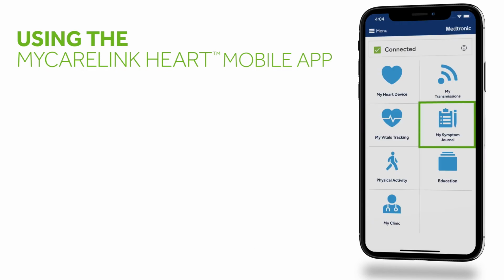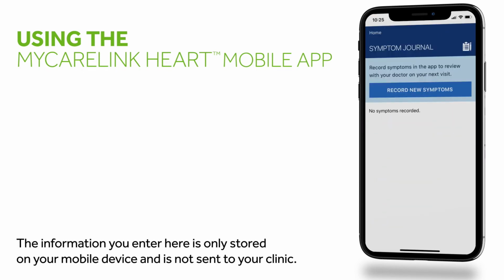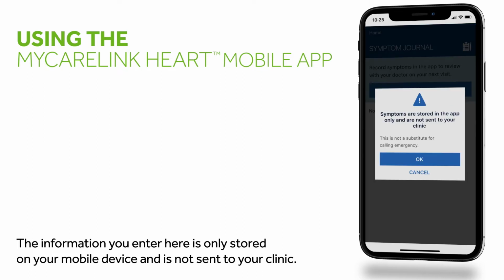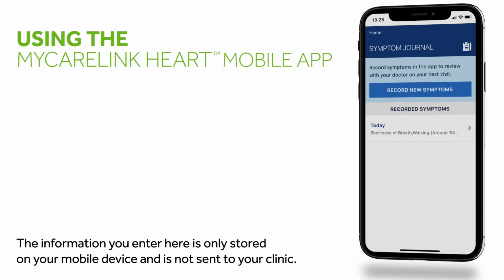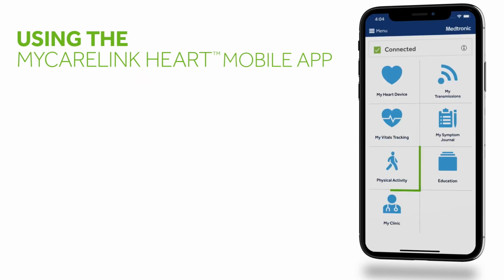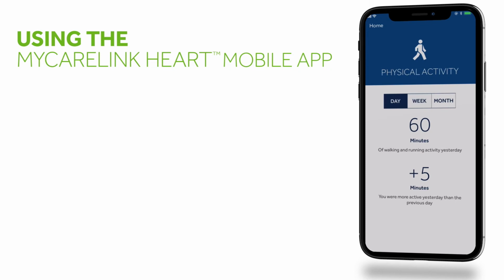How to get started with MCL-Heart (Pacemakers and Defibrillators)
This video will show you how to use the MCL-Heart application with your pacemaker or defibrillator cardiac device.